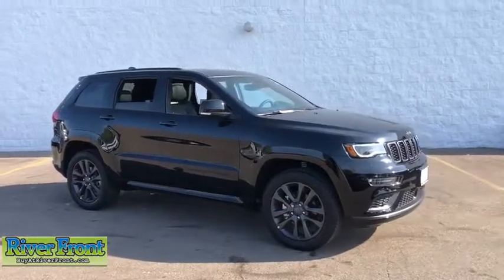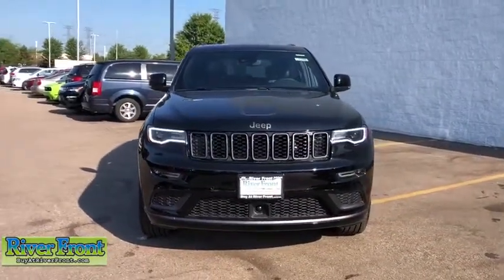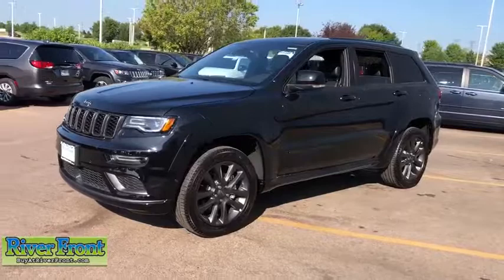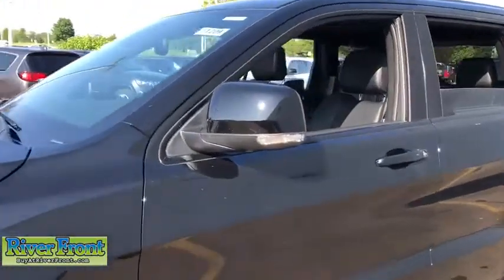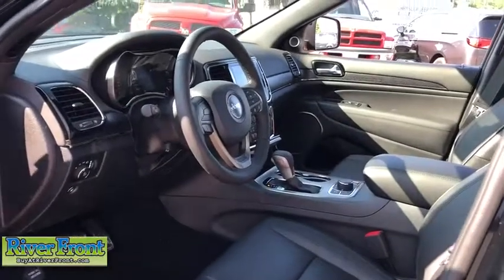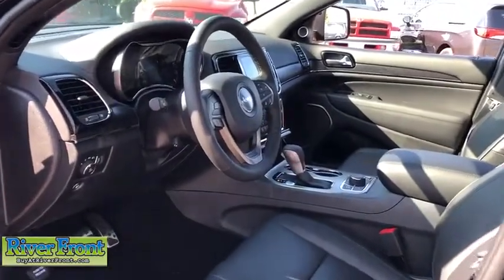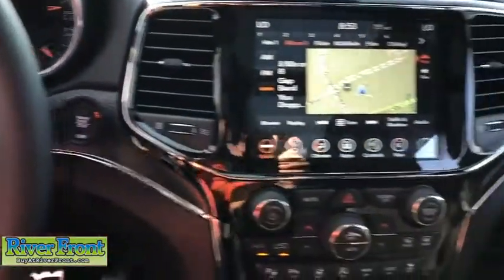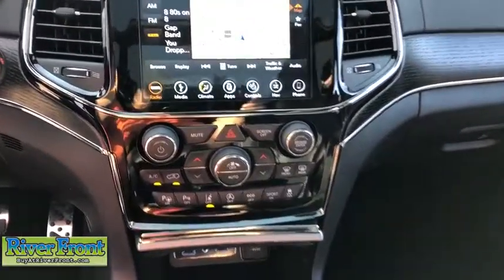2019 Jeep Grand Cherokee St. Charles, Aurora, Glendale Heights, Naperville, North Aurora, IL 191209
New 2019 Jeep Grand Cherokee available in North Aurora, Illinois at RiverFront CDJR. Servicing the St. Charles, Aurora, Glendale Heights, Naperville, IL area.
2019 Jeep Grand Cherokee Overland 4WD - Stock#: 191209 - VIN#: 1C4RJFCG7KC678908

Fuel Consumption: City: 18 mpg,Fuel Consumption: Highway: 25 mpg,Memorized Settings including audio,Memorized Settings including door mirror(s),Memorized Settings for 2 drivers,Driver seat memory,Remote Engine Start -Keyfob and Smart Device,Remote power door locks,Power windows,Cruise controls on steering wheel,Cruise control,Trailer hitch,4-wheel ABS Brakes,Front Ventilated disc brakes,1st and 2nd row curtain head airbags,Passenger Airbag,Side airbag,Express open/close glass sunroof,Rear spoiler: Lip,Navigation system with voice activation,UConnect w/Bluetooth wireless phone connectivity,Digital Audio Input,Uconnect,Audio System Premium Brand Speakers: Alpine,SiriusXM AM/FM/HD/Satellite Radio,Radio Data System,Speed Sensitive Audio Volume Control,Total Number of Speakers: 10,Braking Assist,ABS and Driveline Traction Control,Stability controll with anti-roll,Privacy glass: Deep,Polished w/painted accents aluminum rims,Wheel Diameter: 20,Wheel Width: 8,Driver knee airbags,Front fog/driving lights,Leather/genuine wood steering wheel trim,Leather/metal-look shift knob trim,Genuine wood/metal-look dash trim,Genuine wood/chrome door trim,Metal-look center console trim,Roof rails,Video Monitor Location: Front,Trip computer,External temperature display,HD auxilliary engine cooler,Tachometer,Manufacturer's 0-60mph acceleration time (seconds): 7.6 s,Electrochromatic auto-dimming mirrors,Power remote w/tilt down driver mirror adjustment,Heated driver mirror,Heated passenger mirror,Electrochromatic rearview mirror,Power remote w/tilt down passenger mirror adjustment,Power retractable mirrors,Dual reverse tilt mirrors,Turn signal in mirrors,Dual illuminated vanity mirrors,Compass,Daytime running lights,Driver and passenger heated-cushion$COMMA driver and passenger heated-seatback,Audio controls on steering wheel,Power liftgate,SiriusXM Guardian,Front and rear reading lights,Anti-theft alarm system,Leather seat upholstery,Bucket front seats,Split rear bench,Fold forward seatback rear seats,Rear seats center armrest,Tilt and telescopic steering wheel,Heated steering wheel,Electric power steering,Suspension class: Regular,4-corner leveling suspension,Driver adjustable suspension height,Interior air filtration,Automatic front air conditioning,Dual front air conditioning zones,Tire Pressure Monitoring System: Tire specific,Remote activated exterior entry lights,Cargo area light,Max cargo capacity: 68 cu.ft.,Vehicle Emissions: LEV II,Fuel Type: Regular unleaded,Fuel Capacity: 24.6 gal.,Instrumentation: Low fuel level,Clock: In-radio display,Headlights off auto delay,Dusk sensing headlights,Driver Seat Head Restraint Whiplash Protection,Head Restraint Whiplash Protection with Passenger Seat,Air front spring,Regular front stabilizer bar,Independent front suspension classification,Short and long arm front suspension,Four-wheel Independent Suspension,Air rear spring,Rear Stabilizer Bar: Regular,Independent rear suspension,Multi-link rear suspension,Front and rear suspension stabilizer bars,Rain sensing front wipers,Variable intermittent front wipers,Steel spare wheel rim,Spare Tire Mount Location: Inside under cargo,Body-colored grille w/chrome accents,Center Console: Full with covered storage,Overhead console: Mini with storage,Permanent locking hubs,AC power outlet: 1,Curb weight: 4$COMMA965 lbs.,Gross vehicle weight: 6$COMMA500 lbs.,Overall Length: 189.8,Overall Width: 76.5,Overall height: 69.3,Wheelbase: 114.8,Front Head Room: 39.9,Rear Head Room: 39.2,Front Leg Room: 40.3,Rear Leg Room: 38.6,Front Shoulder Room: 58.7,Rear Shoulder Room: 58.0,Front Hip Room: 57.0,Rear Hip Room: 56.2,Three 12V DC power outlets,Transmission hill holder,Seatbelt pretensioners: Front,Rear center seatbelt: 3-point belt,Door reinforcement: Side-impact door beam,Engine immobilizer,Cargo tie downs,Floor mats: Carpet front and rear,Rear area cargo cover: Roll-up,Rear quarter windows: Wiper park,Cupholders: Front and rear,Door pockets: Driver$COMMA passenger